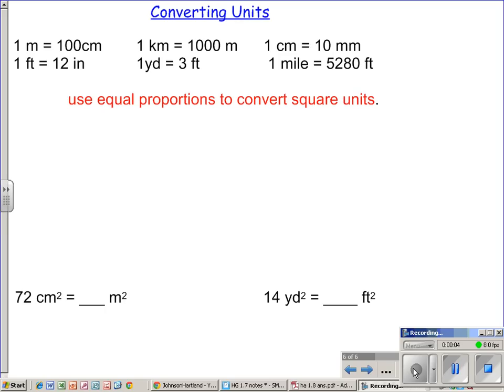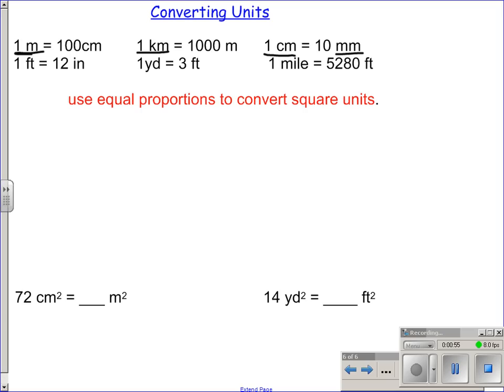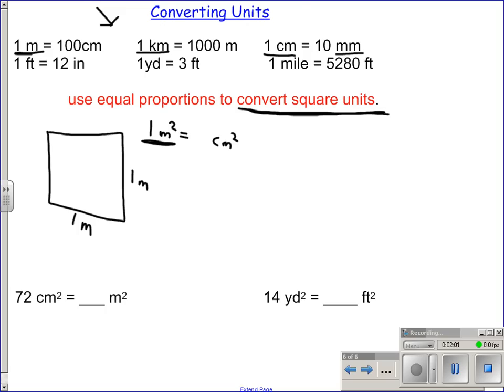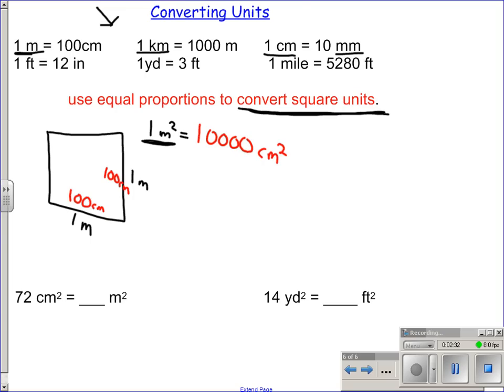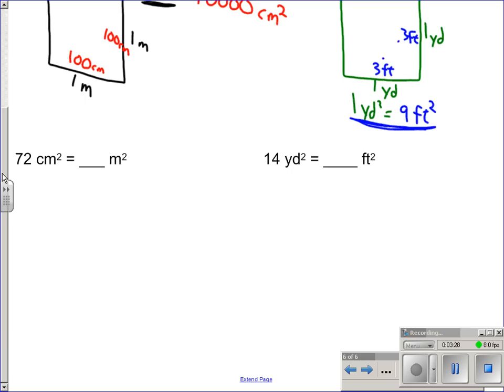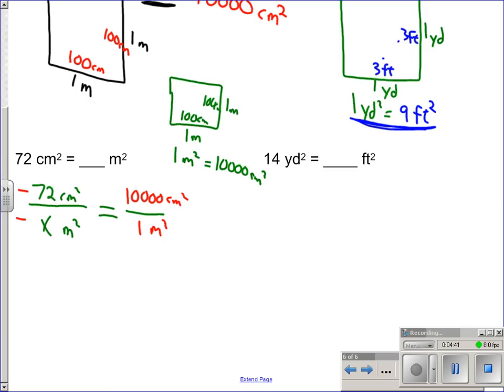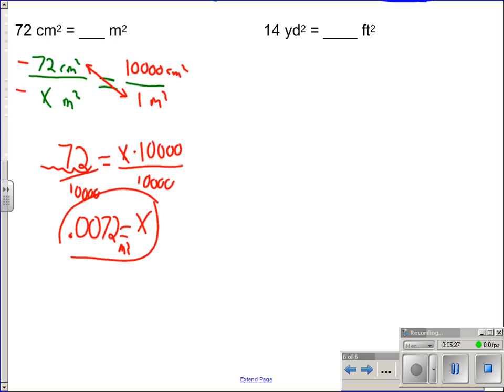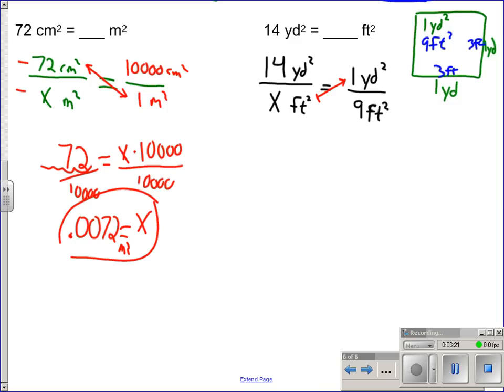HG 1 7 video 2